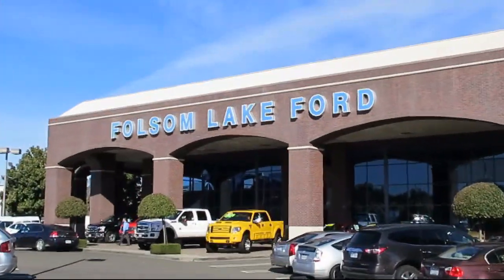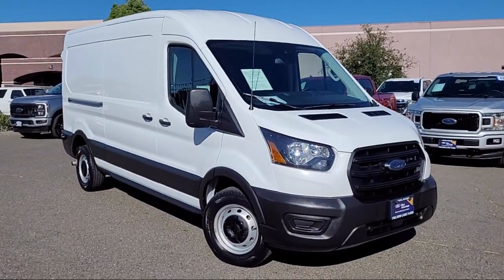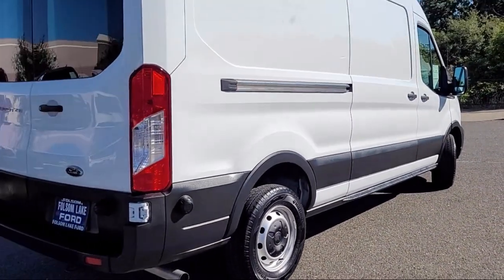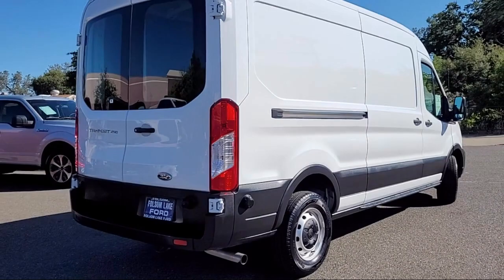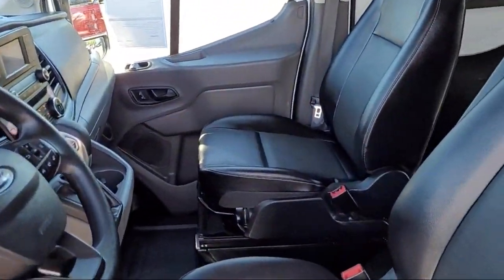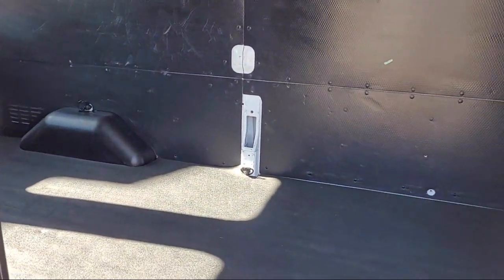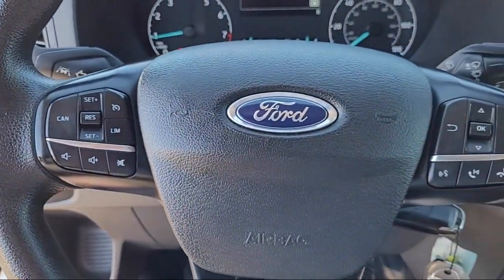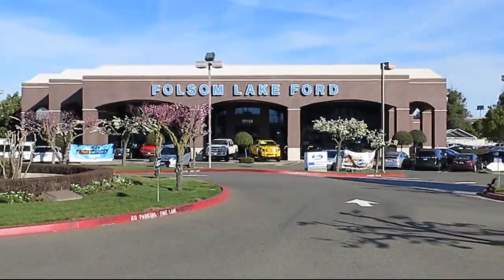2020 Ford Transit-250 3D Cargo Van Folsom Sacramento Roseville Elk Grove El Dorado Hills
2020 Ford Transit-250 3D Cargo Van Stock Number: R47051 Vin:1FTBR1C88LKB60657.
12755 Folsom Blvd.